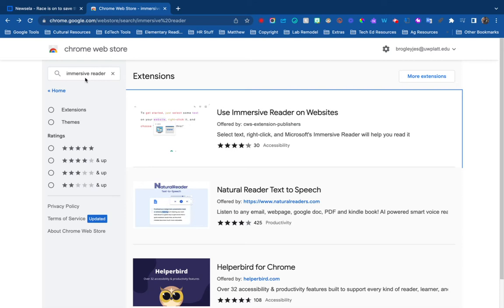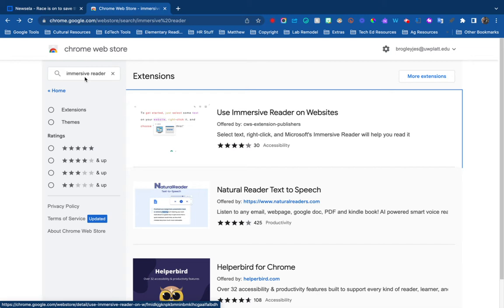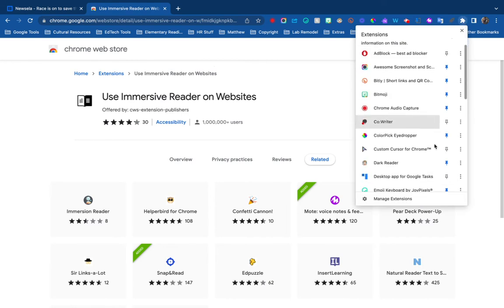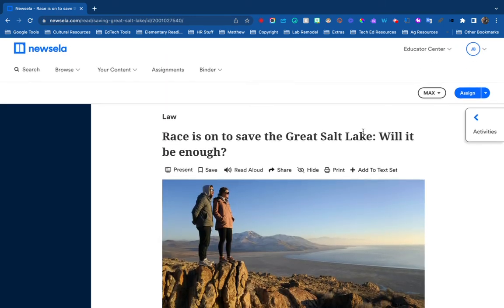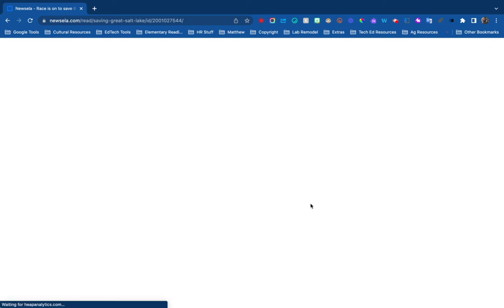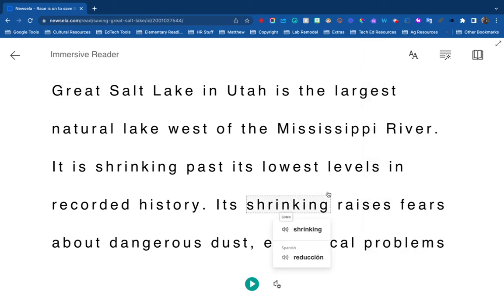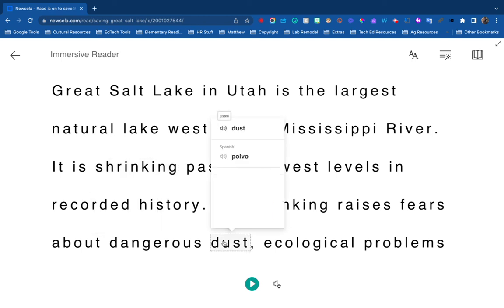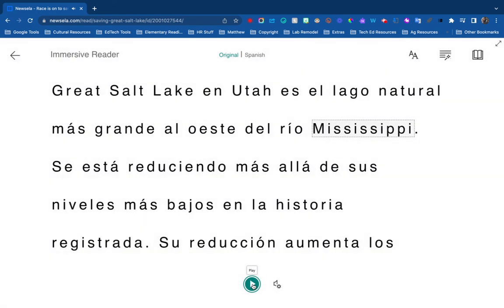How to use Immersive Reader